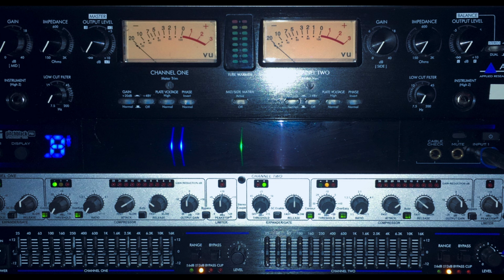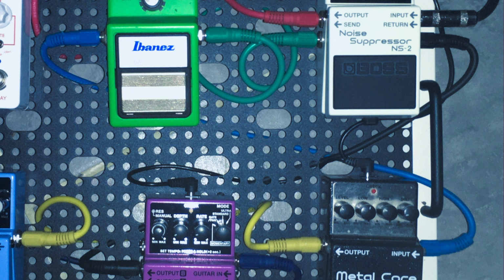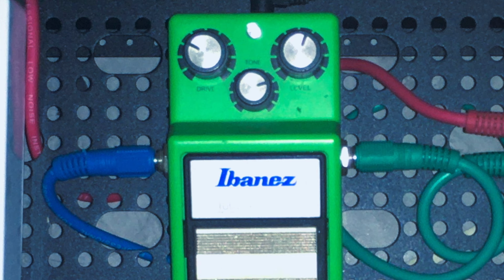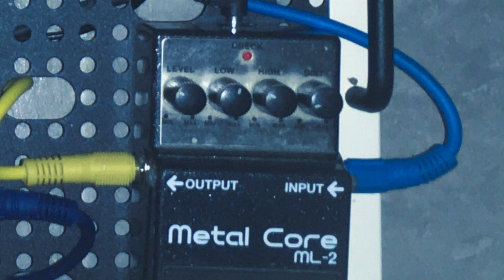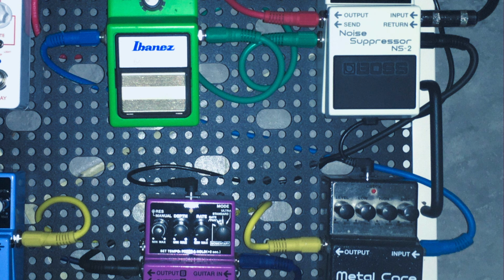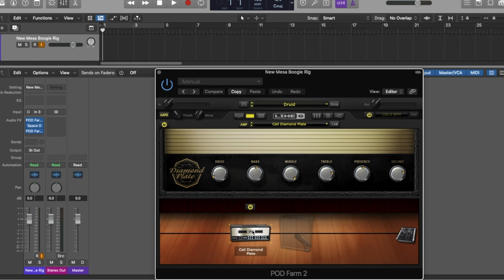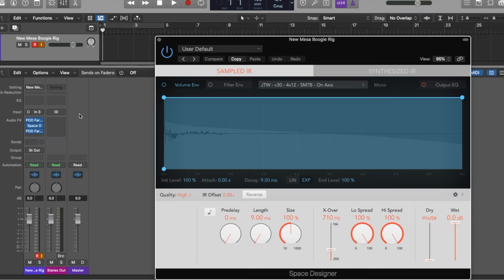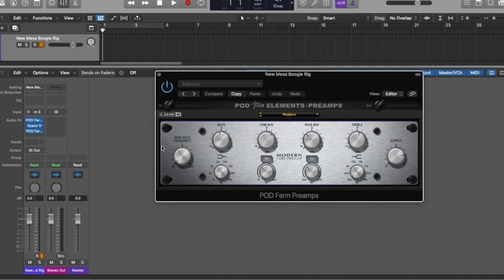Djent Guitar Tone Tutorial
Guitar Chain:

Tuner (Korg Rack Tuner)

Noise Gate (Boss Noise Supressor)

Overdrive (Ibanez Tube Screamer)

Distortion (Boss Metalcore)

Direct In to Pod Farm 2 using Cali Diamond Plate (Mesa Boogie) Amp Head Sim (Cab Disabled, but feel free to use the cab for your build, and skip the IR)

Impulse Response (Most reverbs can load an impulse response, especially in Logic. I am using some Joey Sturgis Impulse responses)

Pod Farm 2 preamp (for color and eq)

follow me on Blue Sky and Instagram! @smokesignalprod